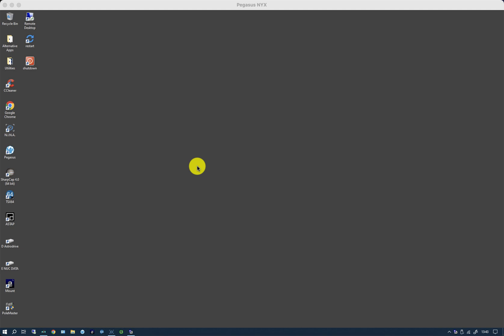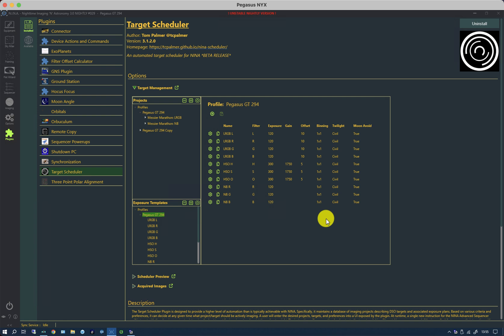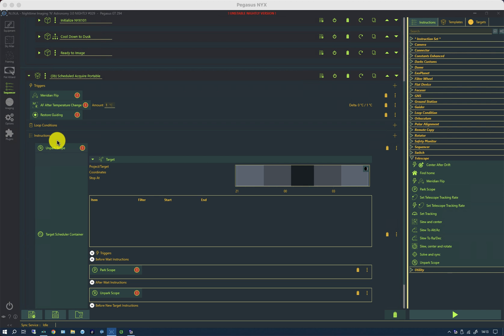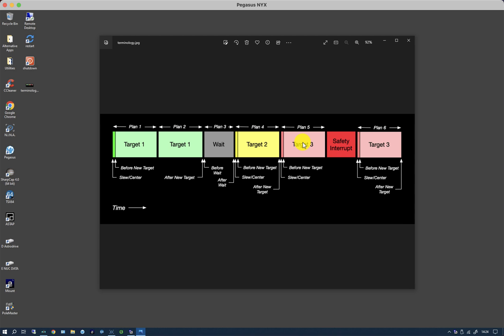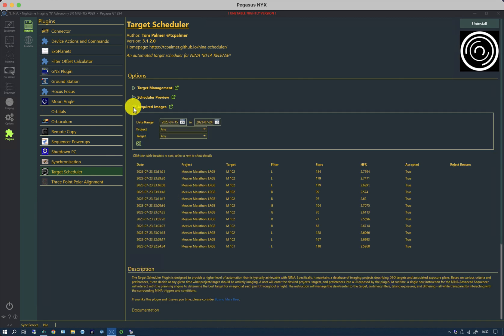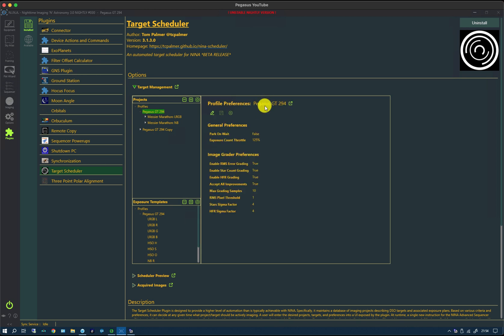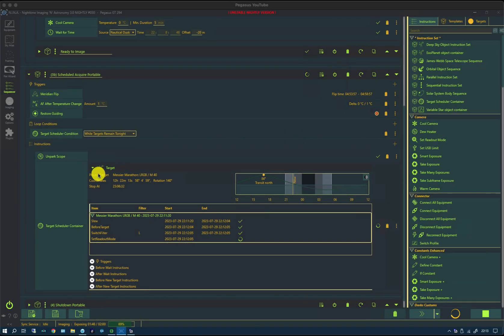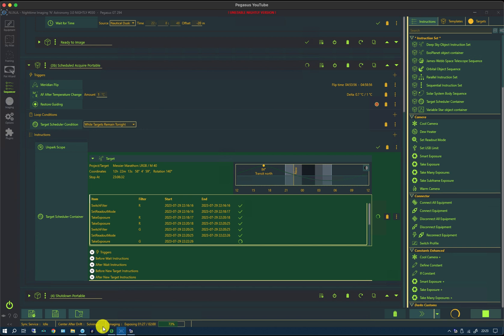NINA - Target Scheduler Plugin. - Part 2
How to put a simple sequence together with the Target Scheduler Plugin and run it.